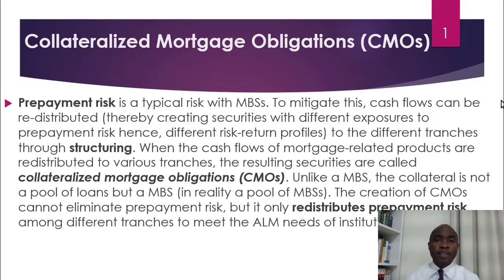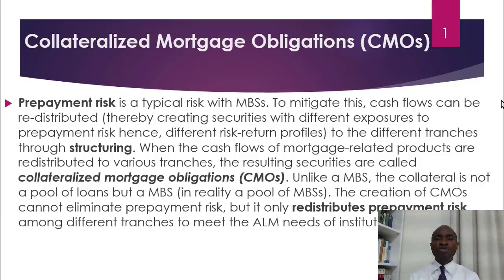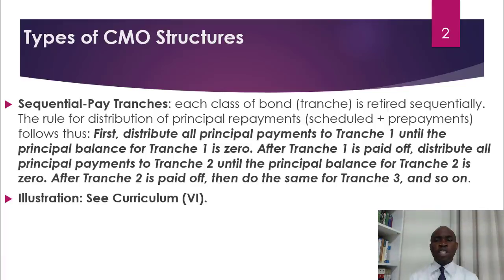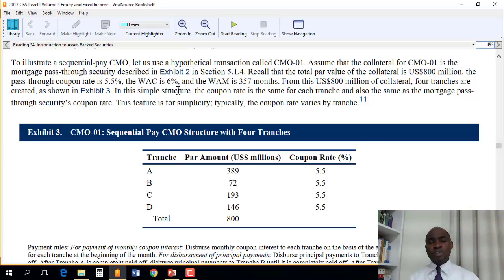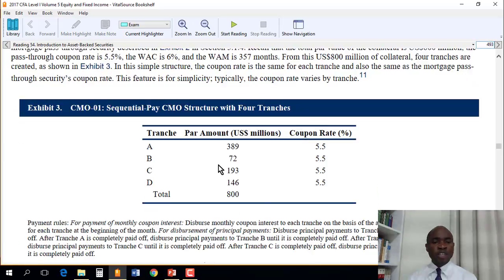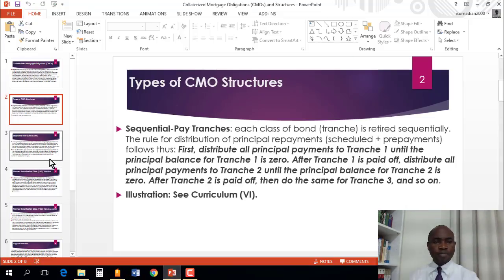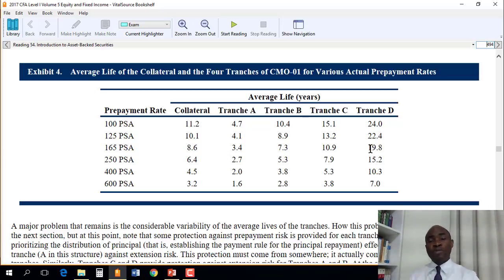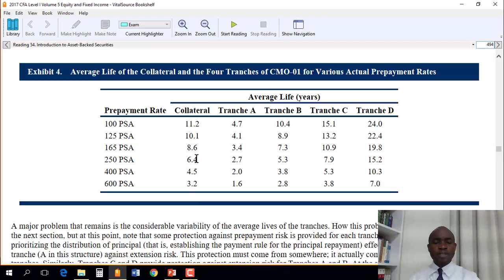Collateralized Mortgage Obligations (CMOs) and Structures Part 1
Review of Collateralized Mortgage Obligations (CMOs) and Structures for Reading 54 - Fixed Income for CFA Level I Candidates.